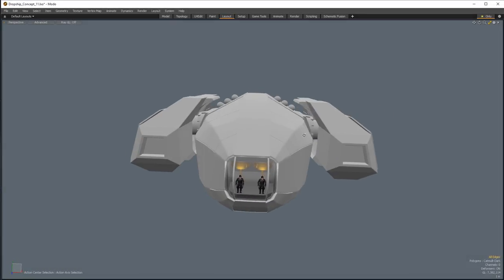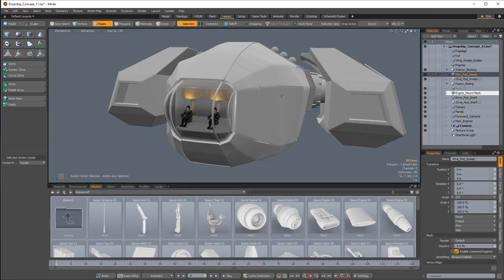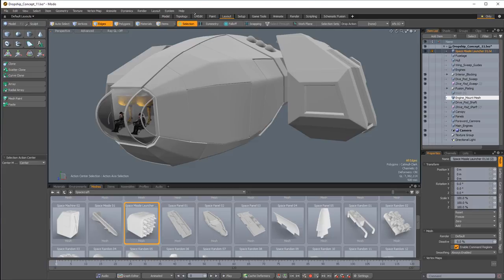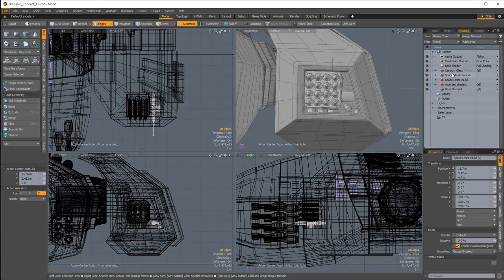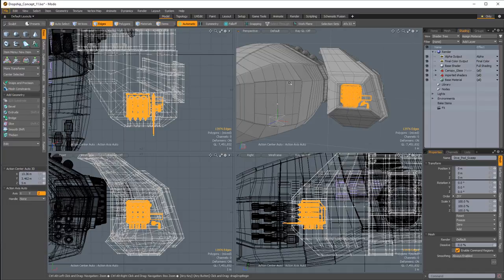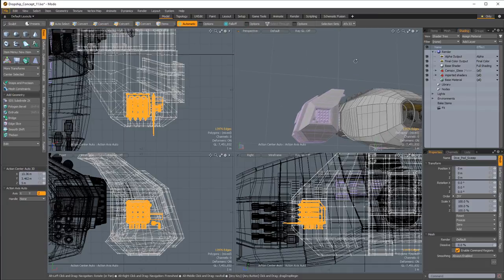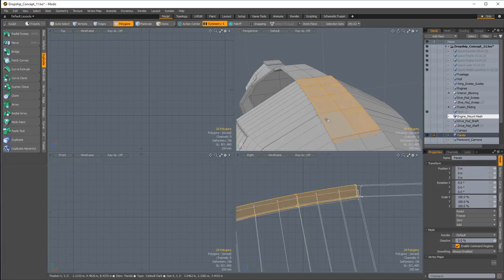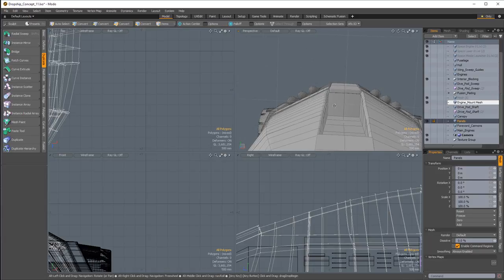Modo | Building A Spaceship: Model Bashing (Part 7)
In this series, Ellery Connell demonstrates the basics of modelling in Modo while designing a spaceship. This tutorial covers the basics of polygonal modelling, subdivisional surface modelling, sculpting, MeshFusion, Model Bashing and rigging.